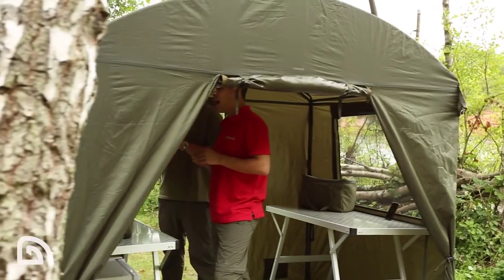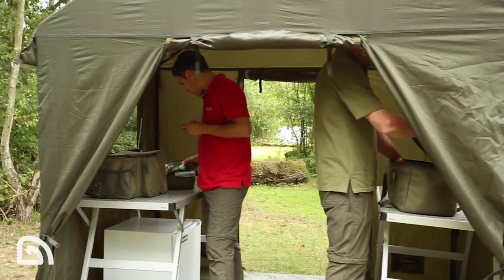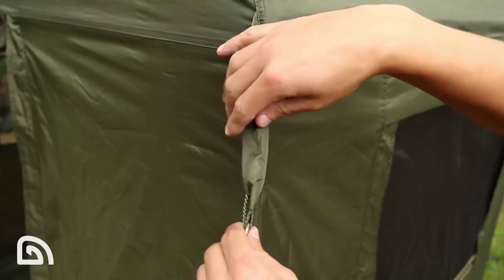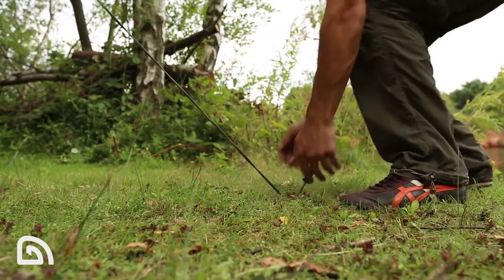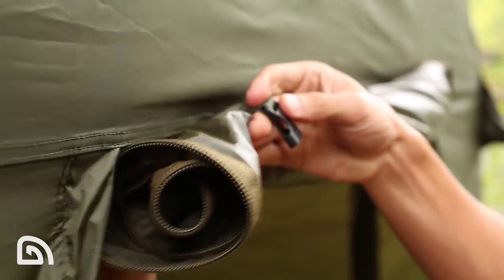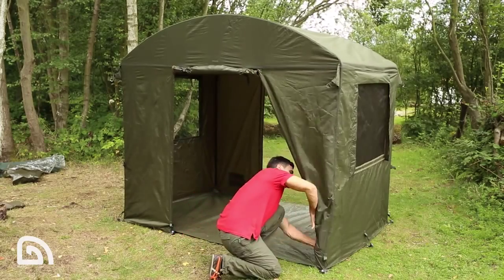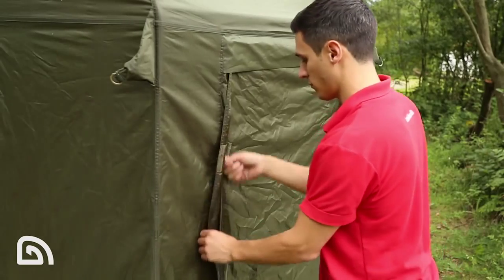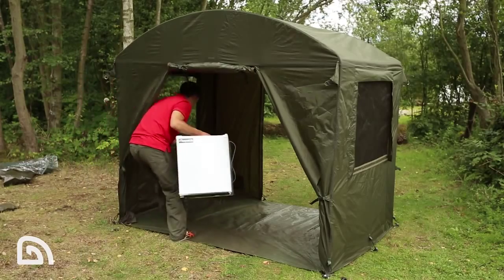Trakker Utility Shelter ClimaxTackle com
Climax Tackle also has an online store why not visit us